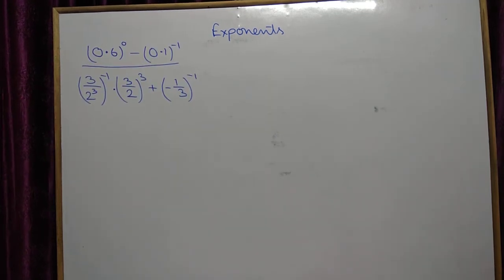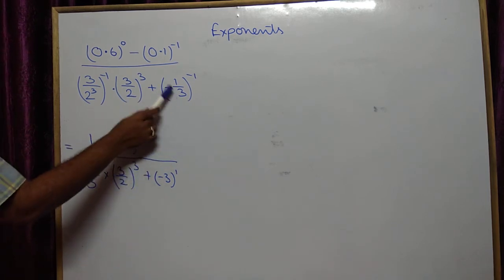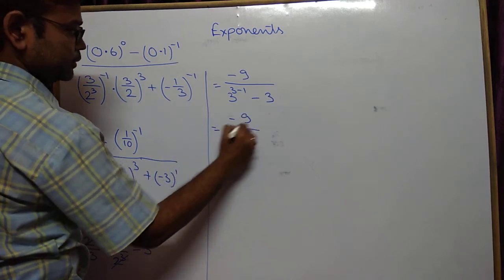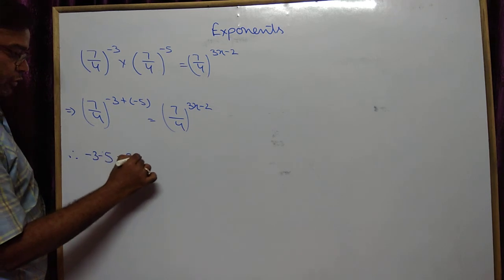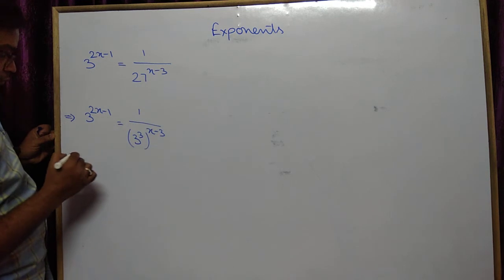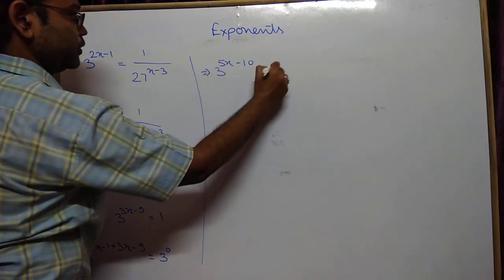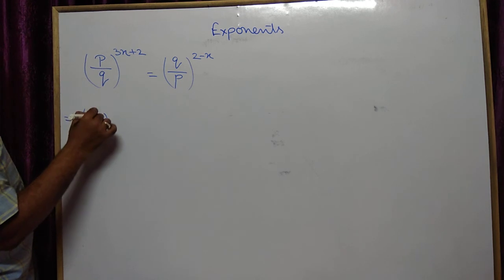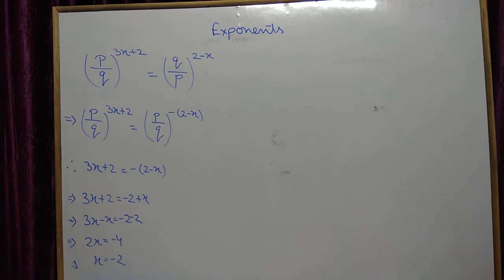Class - 8, Subject - Maths, Exponents (Part 3)